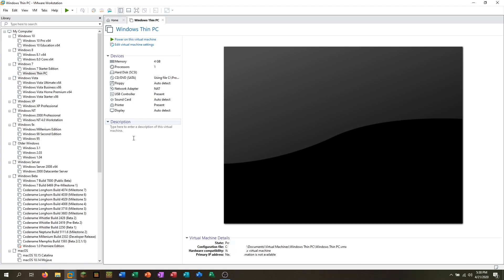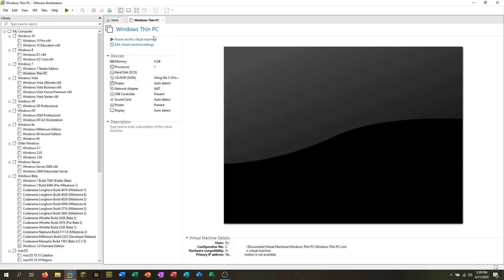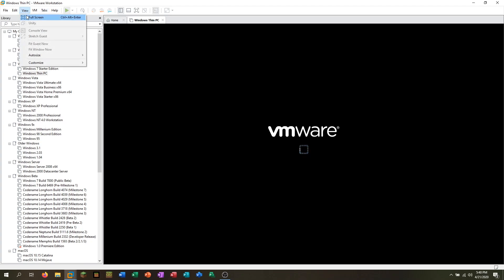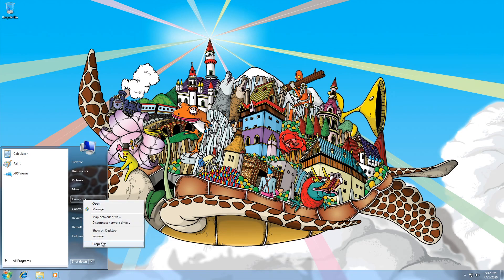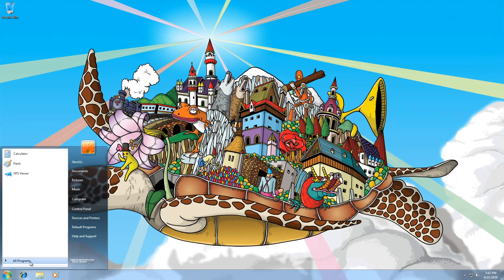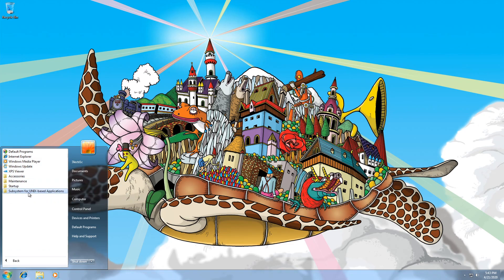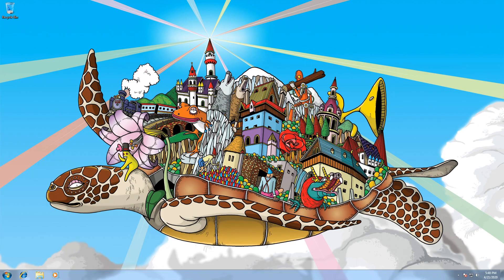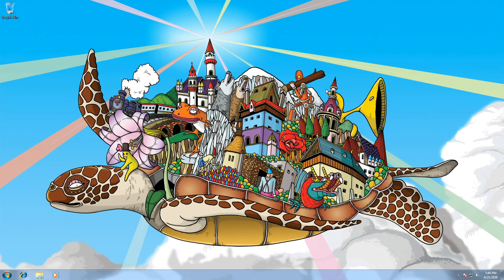OS Showcase - Windows Thin PC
Welcome to OS Showcase, a new series on my channel that dives into various operating systems, and reviewing them. Today we look at Windows Thin PC, a very strange and forgotten version of Windows. I hope you enjoy it.